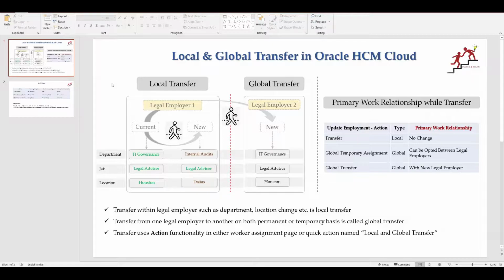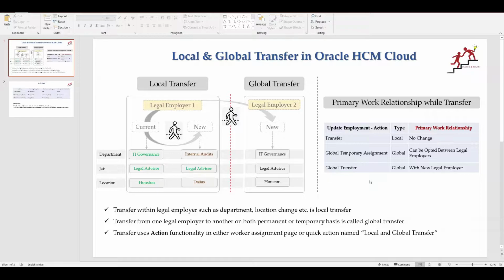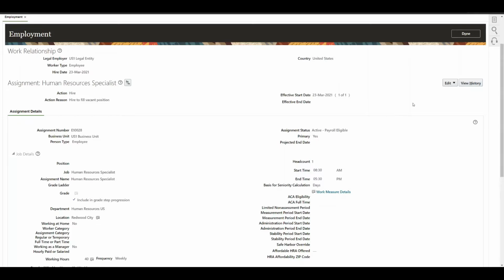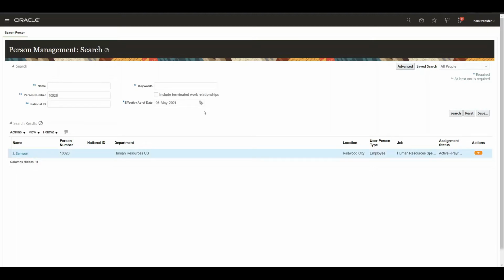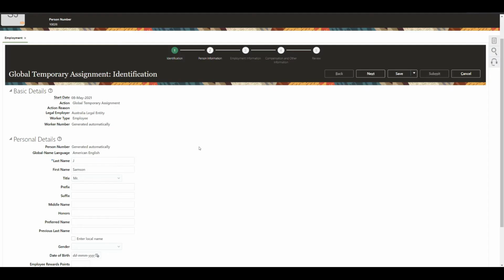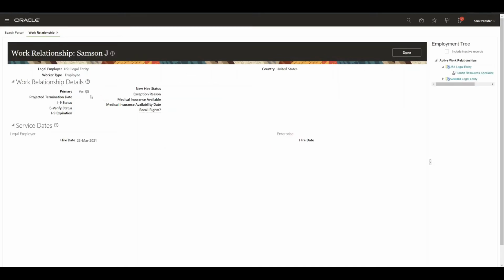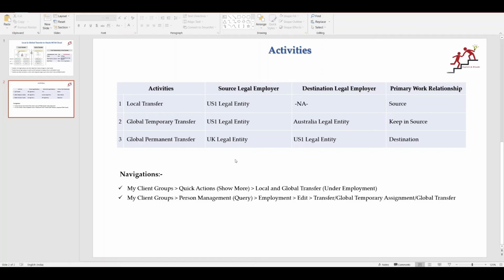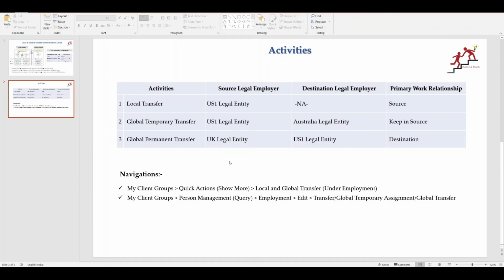Local and Global Transfer in Oracle HCM Cloud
This video talks about the functionality of local and global transfer in Oracle HCM Cloud. The first part of the video through the presentation covers up the functionality with examples and key points to be noted. The second part of it takes you through activities covering local and global transfer (temporary and permanent) in HCM Cloud environment.

Oracle Cloud HCM Self Learning
Oracle Cloud HCM Training
Oracle Cloud HCM Tutorial
Oracle Fusion HCM Training
Oracle Fusion HCM Tutorial